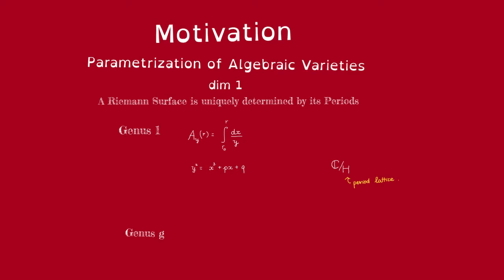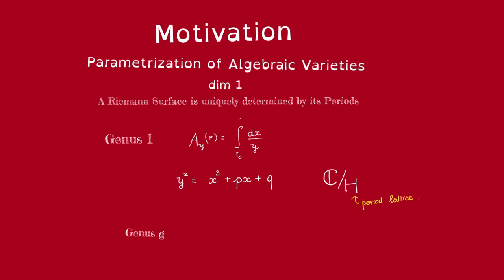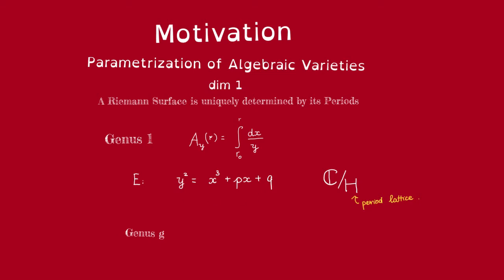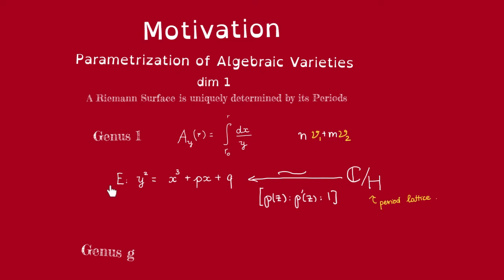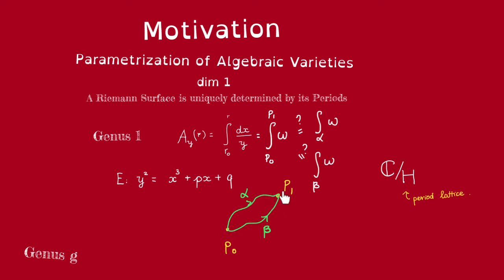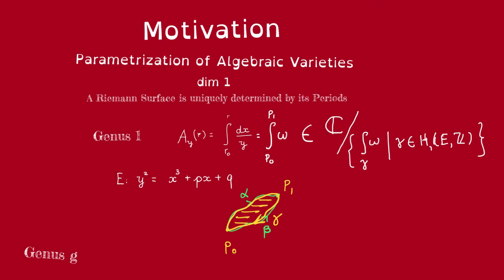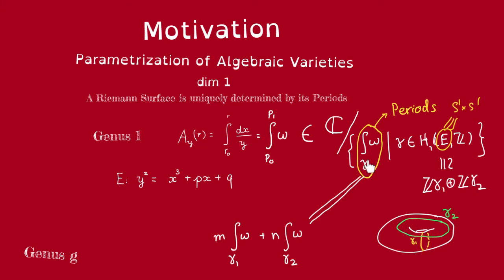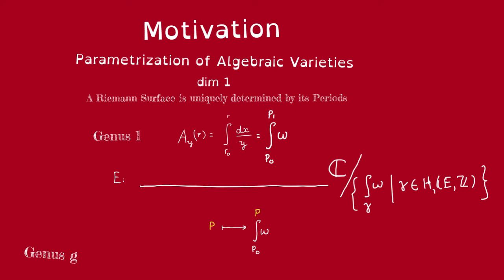Motivation (part 1) Periods of Elliptic curve